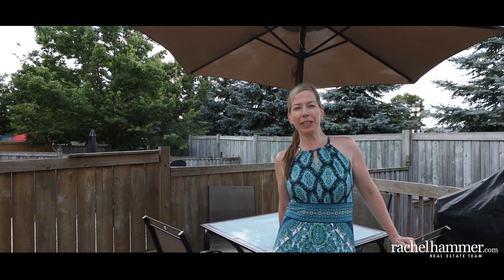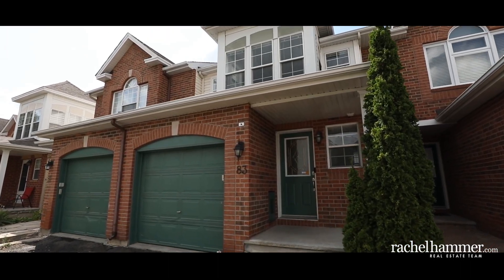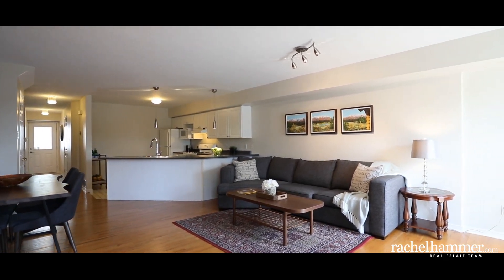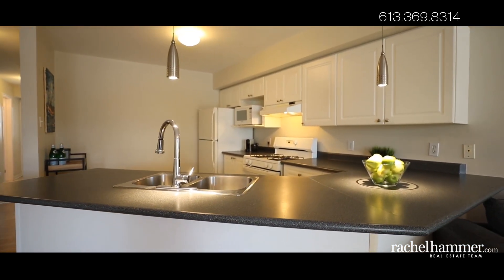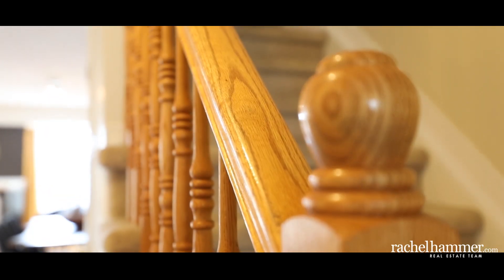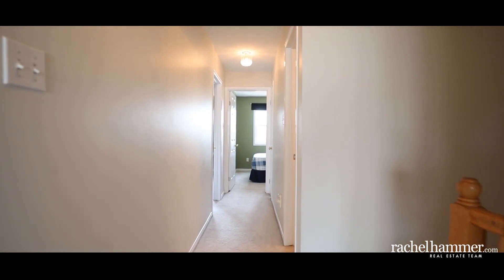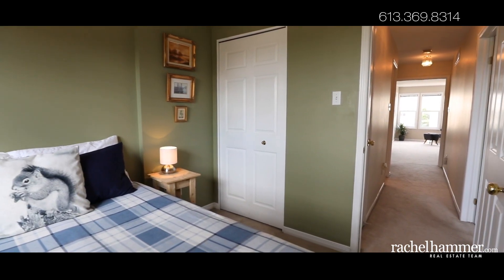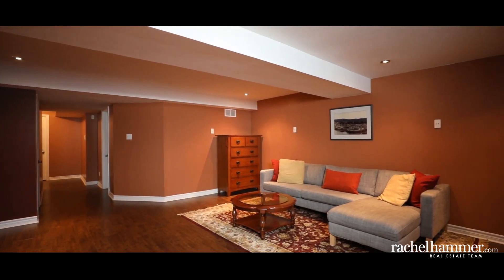83 Silverlace Private - Greenboro, Ottawa - rachelhammer.com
Welcome to 83 Silverlace Private in the heart of Greenboro, Ottawa. This three bedroom, three bathroom home backs onto one of the neighborhood’s many green spaces. Close to parks, Greenboro Library and Community Centre, and just minutes from the 417, this home is perfect for your family.

Freshly painted, the open-concept main level offers a sun-filled living area for your family to gather. Large park-facing windows flank the gas fireplace. Steps away, the kitchen offers extensive cabinet space, a gas range, and a lengthy kitchen bar with plenty of room for seating. Enjoy grilling on the elevated rear deck, or curate the garden of your dreams in the landscaped backyard.

Downstairs, your family’s living space continues with the generous recreation room. Finished with durable laminate flooring, this room offers all the space you need for living, exercise, and recreation. Here you’ll also find storage and laundry room with brand new washer (2019).

On the second floor, the newly painted master retreat affords space for relaxation as well as rest. Plentiful windows invite the natural light in. With plenty of room for a sitting or exercise area, the potential of this room is tremendous. Enjoy the convenience of a pass-through master closet and ensuite bath. The home’s two additional bedrooms face the back of the house, and share access to the second full bath. The larger of the two rooms offers laminate flooring for ease of maintenance.

Notable features of 83 Silverlace Private include the single-car garage with inside entry and paved driveway, new furnace and hot water tank (2017), updated ventilation (2017), and pest-proofed exterior. This quiet street is ideal for families, with amenities such as recreation, elementary schools, bike paths, public transit and O-Train, Conroy Pit, Pine Grove Trail, and restaurants all within walking distance. Come see what life at 83 Silverlace Private is like today.